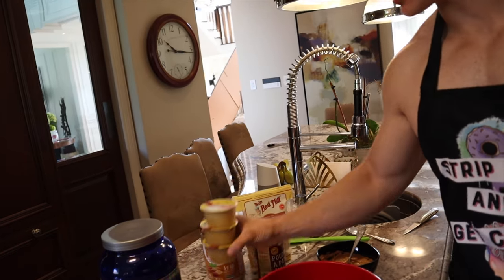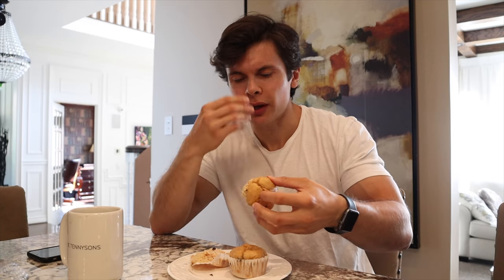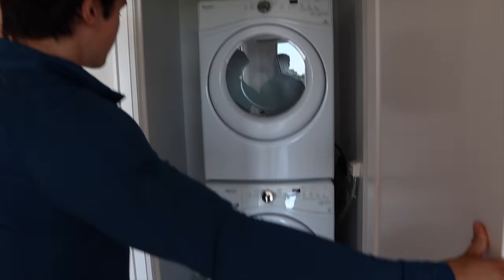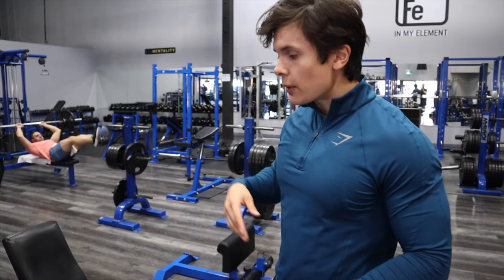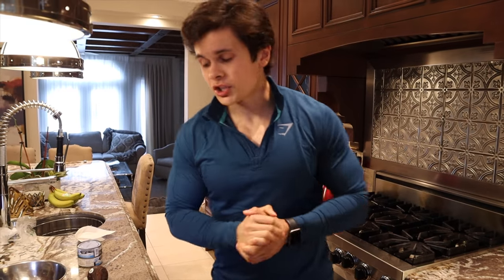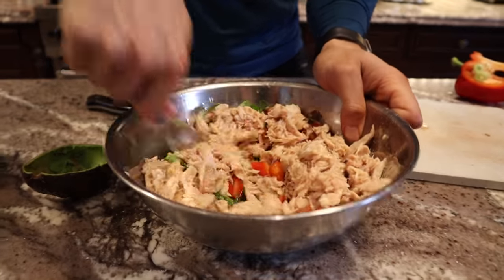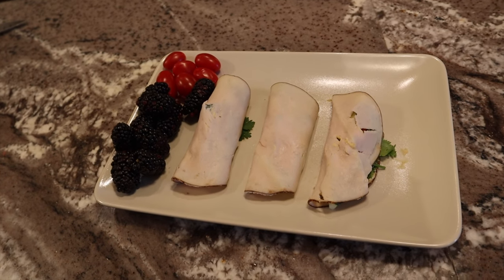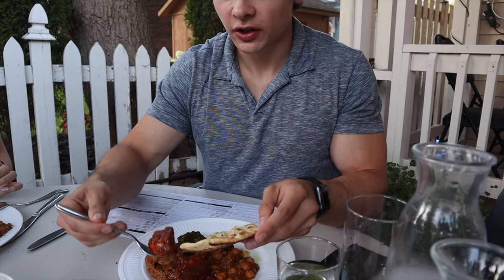What I Eat in a Day: Healthy On The Go Recipes | Leg Day w/ Tristyn Lee + Condo Tour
Todays video is a what I eat in a day video with some awesome quick & healthy on the go recipes! All meals I put together in the video took me under 10 minutes to make. Great to pack for work or even meal prep for the week.

Throughout the vlog I make chocolate chip protein muffins, stuffed avocados with canned tuna as well as turkey roll ups for a snack before heading out for Indian food for dinner.

Alongside the food I show you all my new condo as well as take you through a brutal leg day session with my bro Tristyn Lee!

At the end of the video I share with you my absolute favourite skin product I've been using every night before bed to help combat my keratosis pilaris. It's made the world of a difference! (Linked at bottom of description)

Chocolate Chip Protein Muffins (Makes 8 muffins)
1.) 2 Scoops protein
2.) 1/2 Cup Almond Flour
3.) 1tsp Baking Powder
4.) 1 Cup Unsweetened Apple Sauce
5.) 52g PB2 mix w/ water (Can use regular nut butter here 1/2 cup)
6.) 1/2 Cup Chocolate Chips (Can do anything of your choosing here)
* Bake for 10-15 minutes @350 degrees

Links-
Skin moisturizer I use
Camera I use
Camera Microphone I use